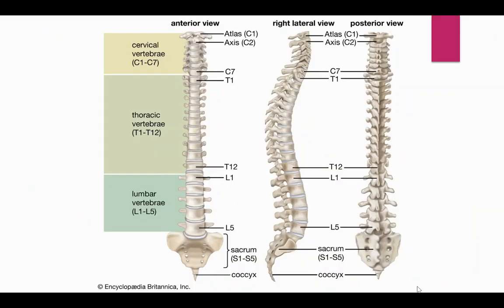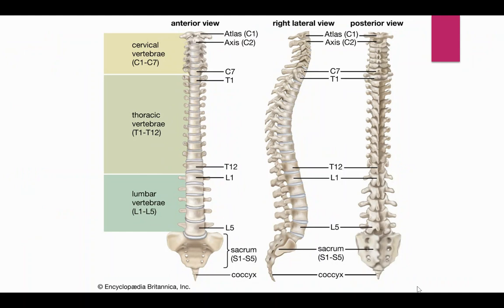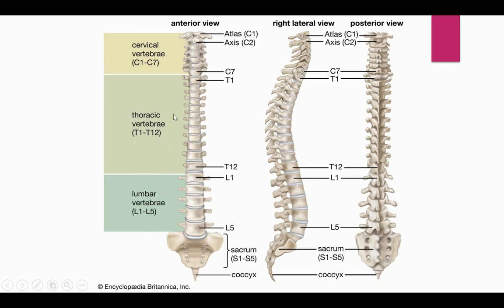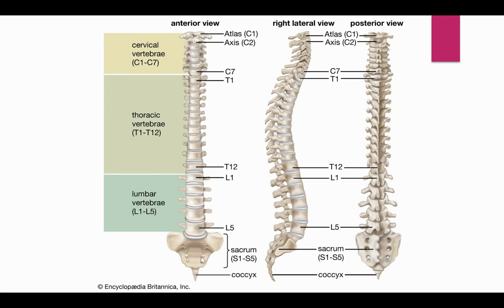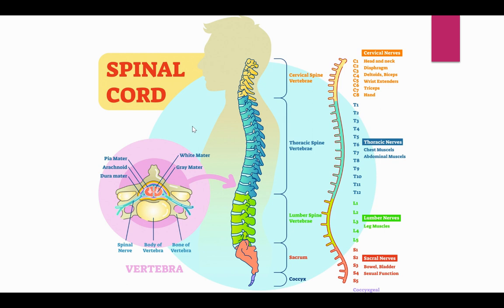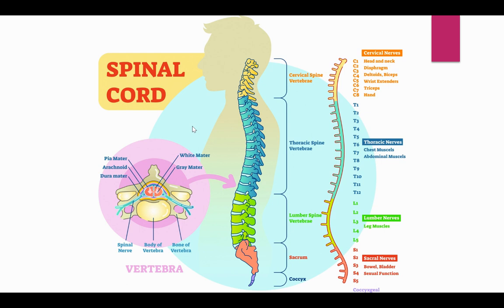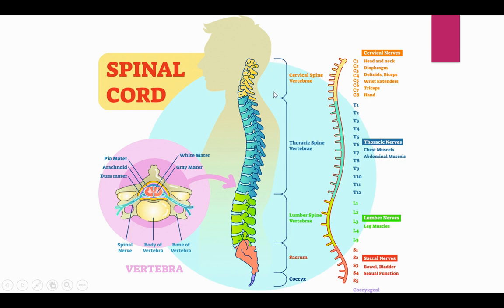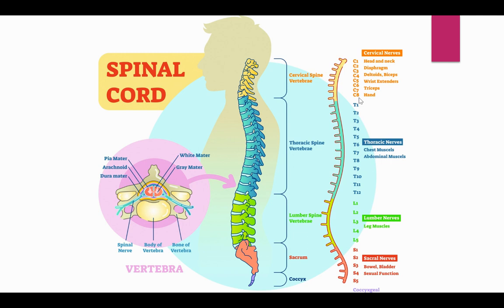Vertebral Column | No. of vertebrae & bones and spinal nerves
Hi, we are going to get the confusion of the NUMBERS cleared.
We will look at the number of the vertebrae and the no. of the bones in the vertebral column and the no. of the spinal nerves.